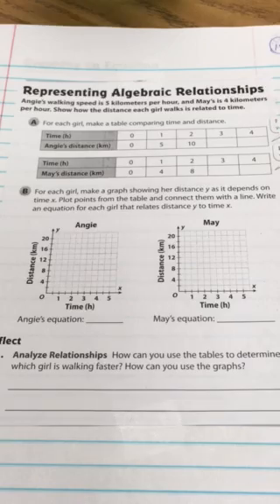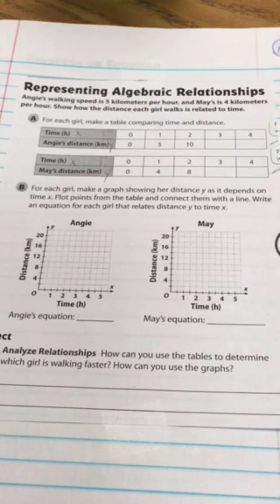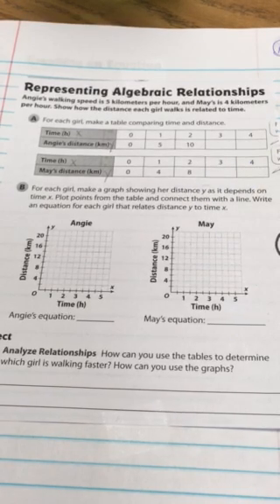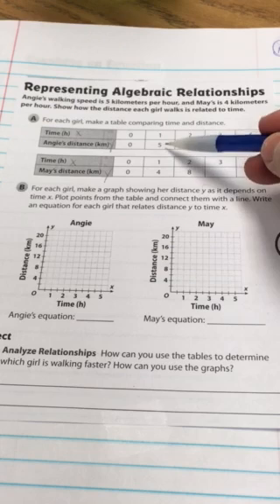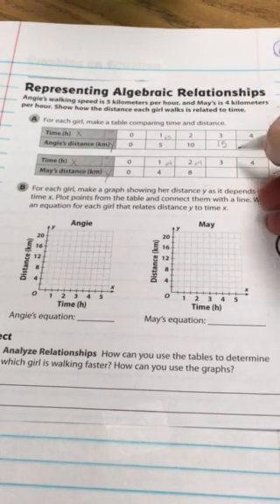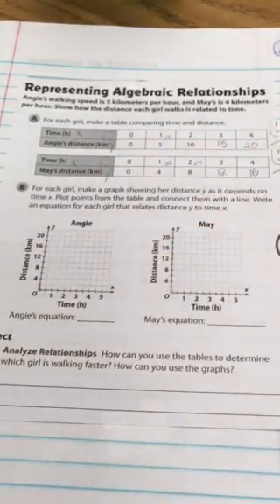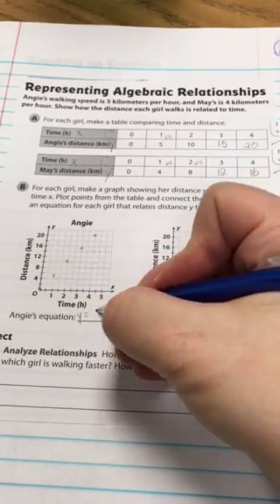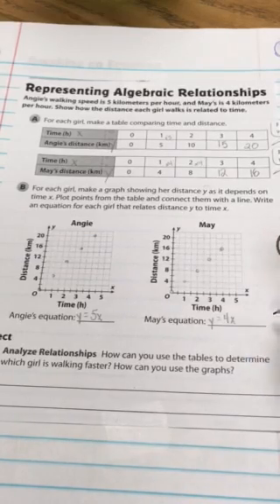Representing Algebraic Relationships